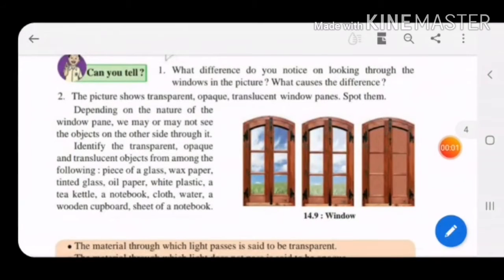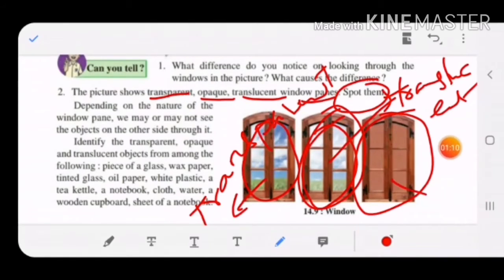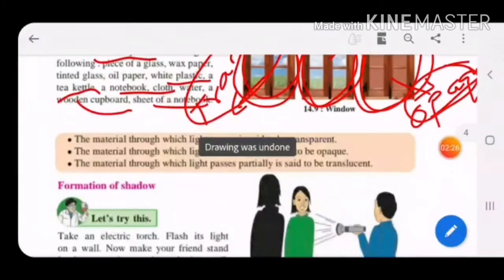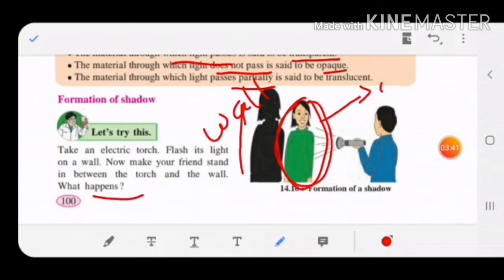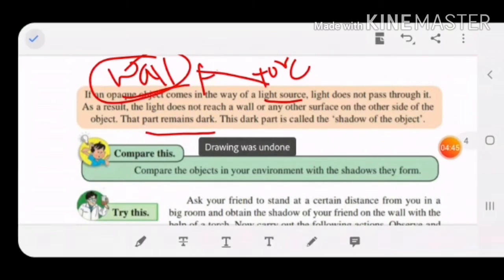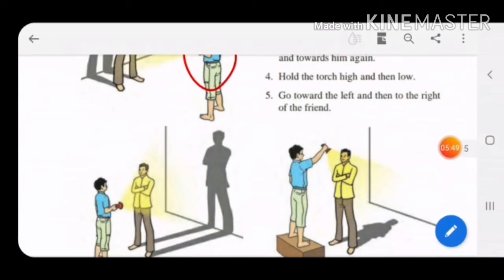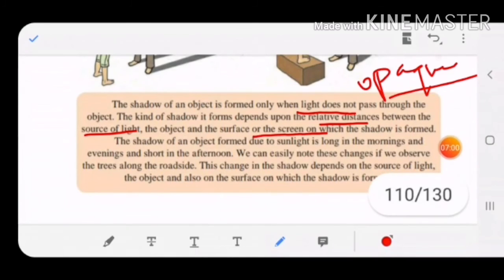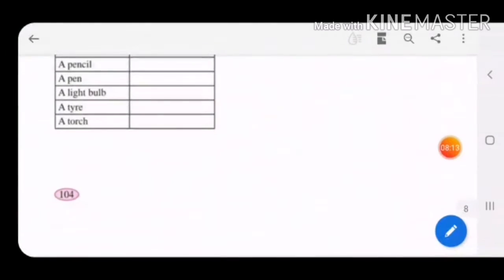SCIENCE | CLASS 6 | CHP 14 | LIGHT AND FORMATION OF SHADOWS |👉 PART 3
In this video we are going to learn about materials like transparent, translucent, and opaque with defination and formation of shadows